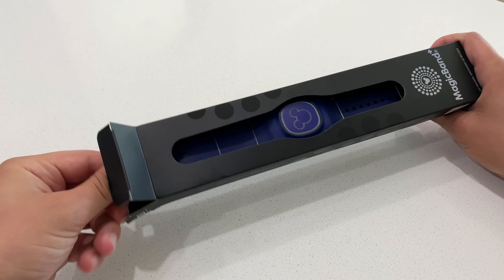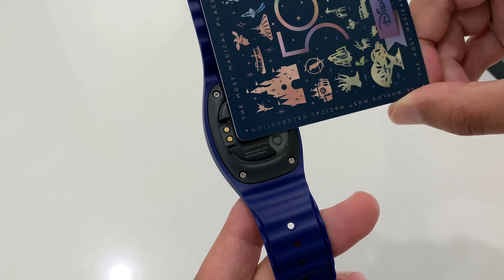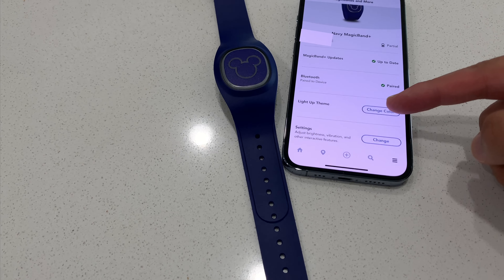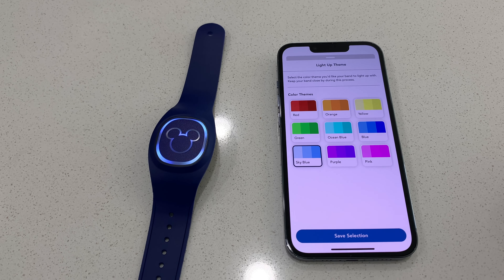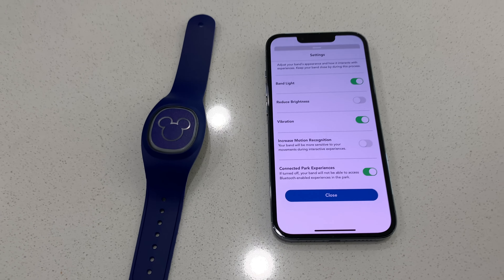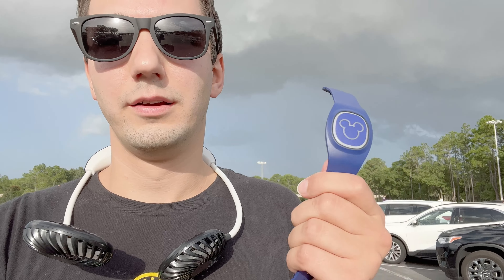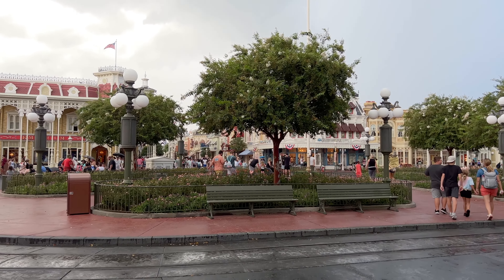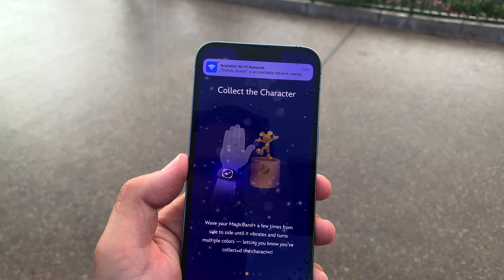Trying MagicBand+ (Set Up, Fab 50 Scavenger Hunt, and Fireworks)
In this extra magic vlog, we pick up the brand new MagicBand+ to try out for ourselves!